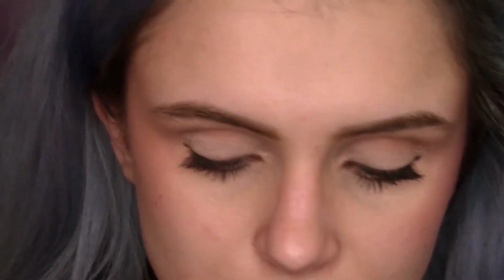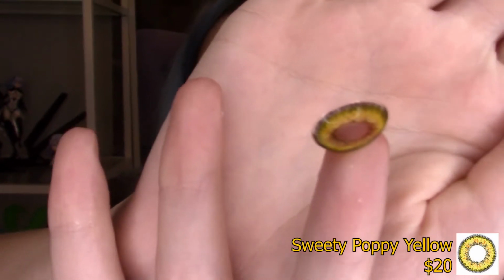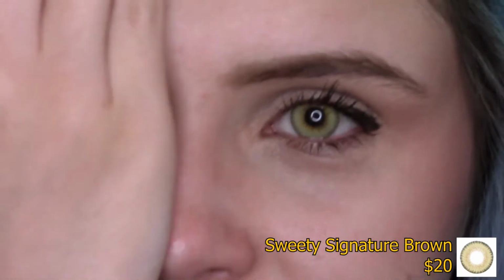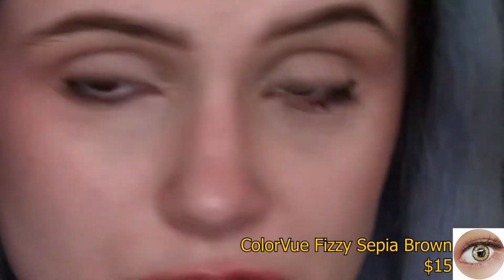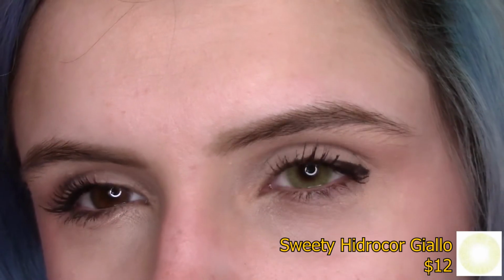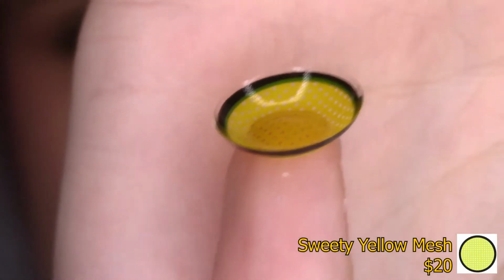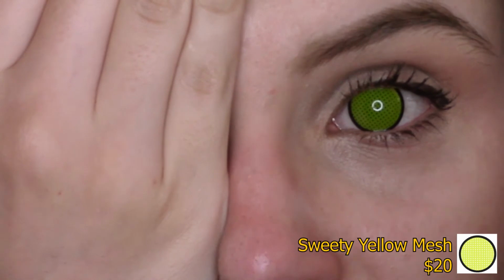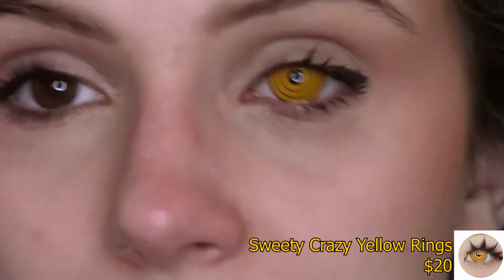BEST GOLD LENSES FOR DARK EYES | Uniqso Review